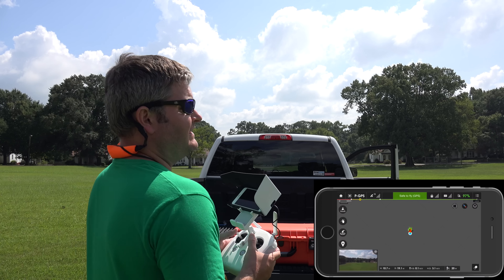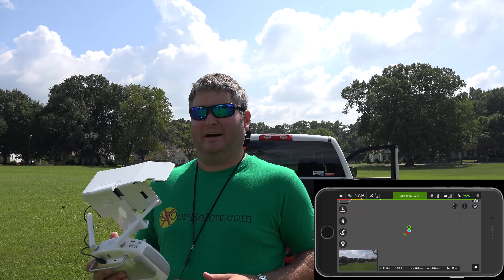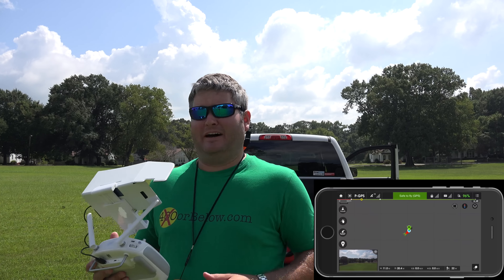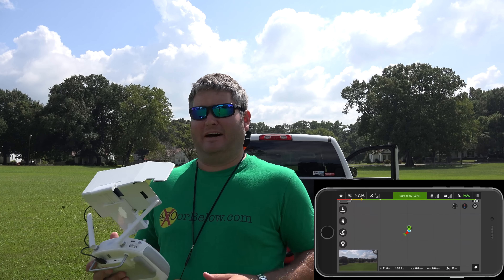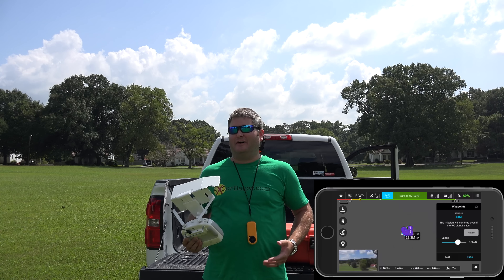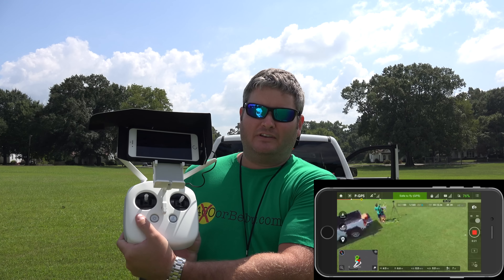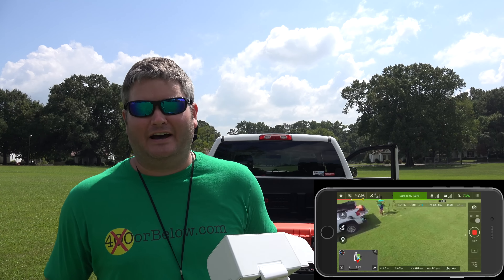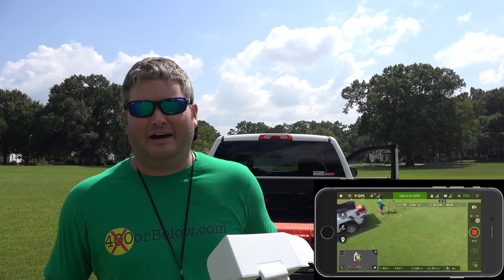DJI Phantom 3 Waypoints Field Test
This is a field demonstration of DJI Phantom 3 Waypoints feature.  This is the DJI Phantom 3 firmware that introduced Phantom 3 point of interest ("POI"), Phantom 3 waypoints and Phantom 3 follow me features.  So far, DJI Phantom 3 Professional Firmware v1.4.0010 is working well for me!  You can find the Phantom 3 Professional . In my opinion, it's the best drone on the market at the time of posting this video!  Filmed with Sony FDR-AX100 camcorder in 4K UltraHD.